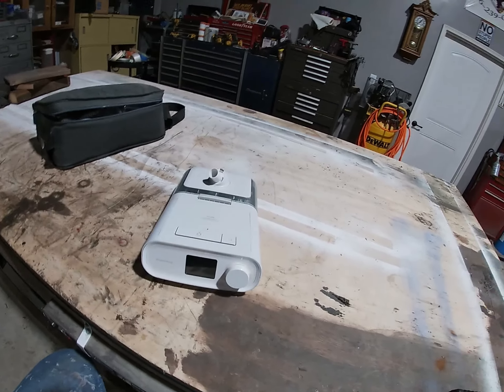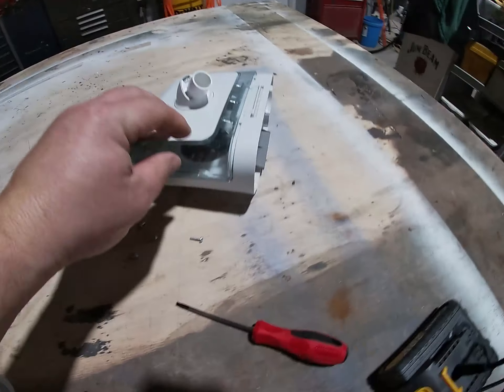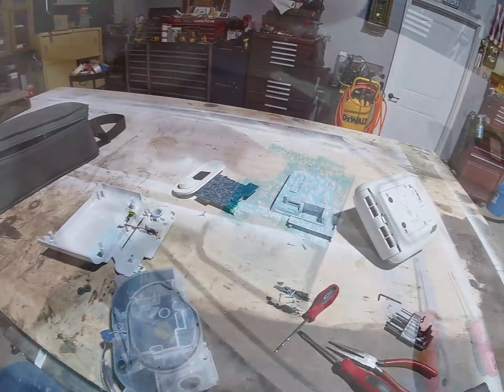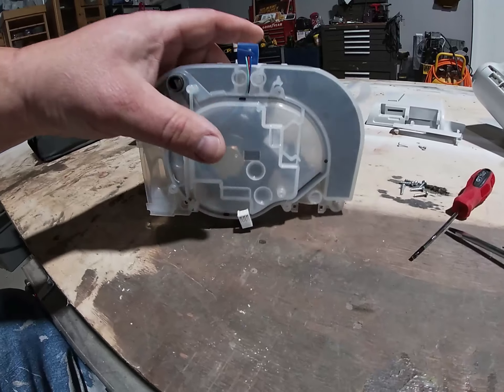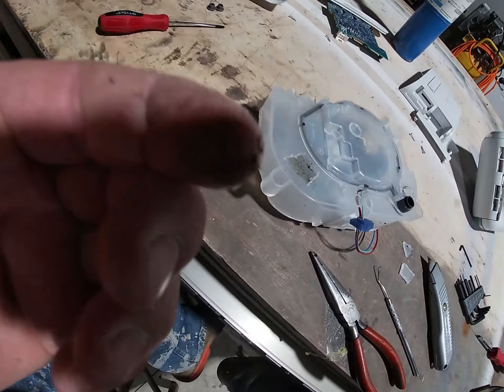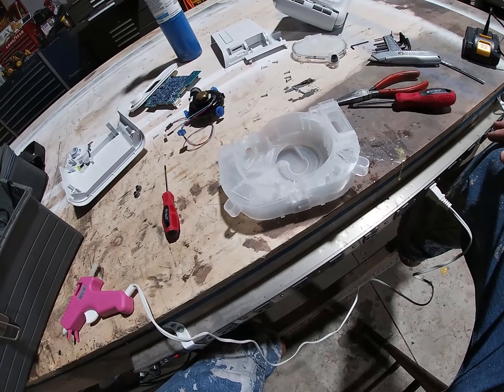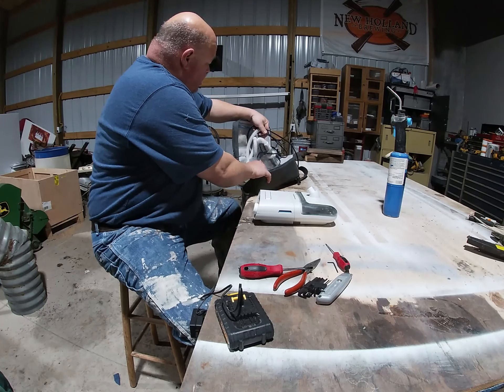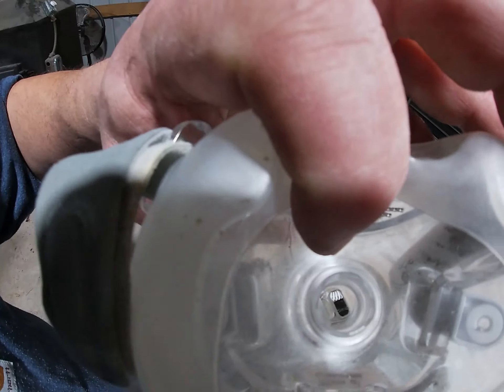Rebuilding My Recalled Panasonic Dream Station into An Air-Filter (148)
Y Creek Acres: I wanted an air filleter for woodworking and sharpening tools.